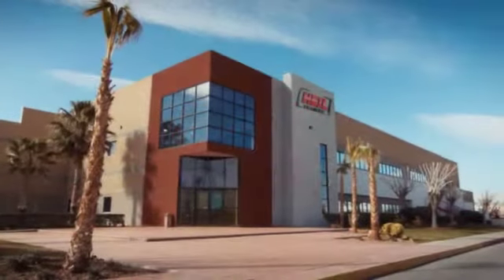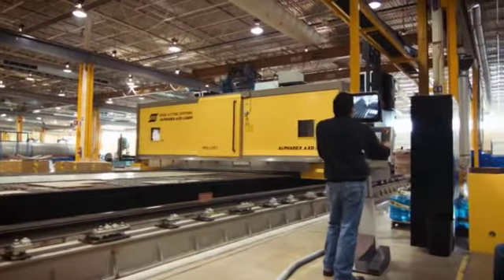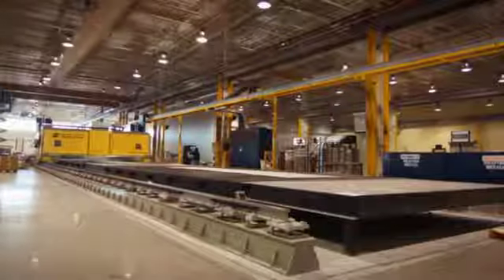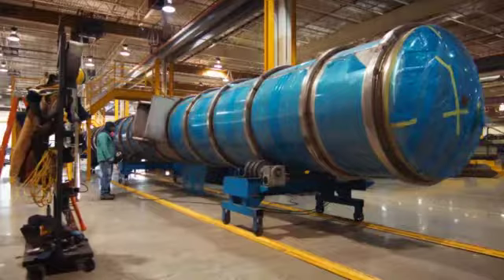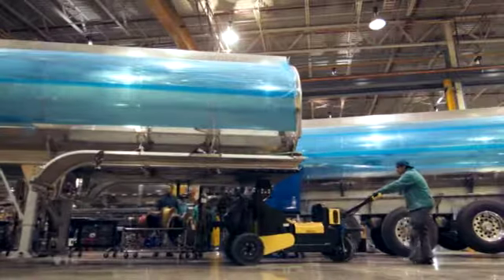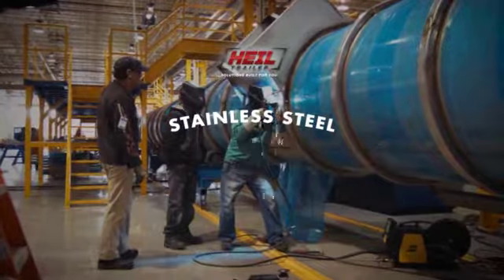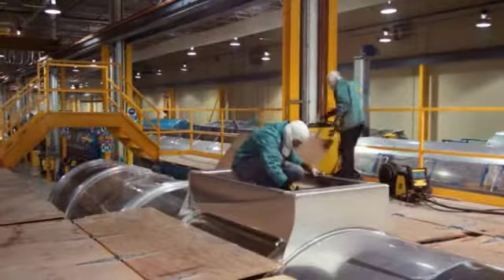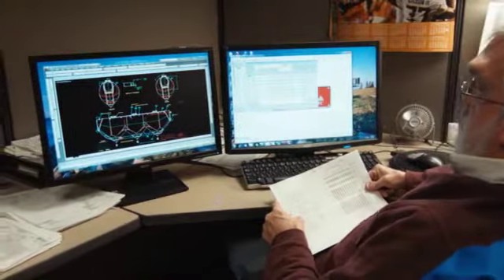Heil Trailer Stainless Steel